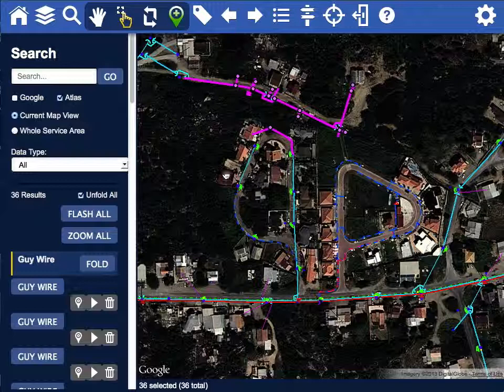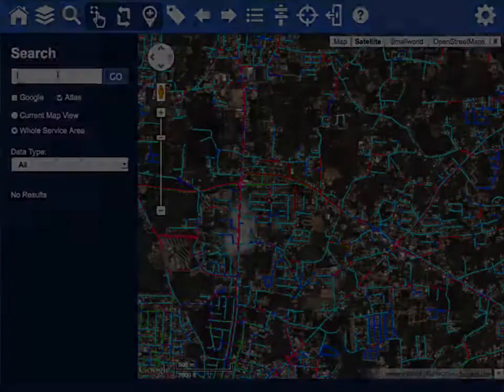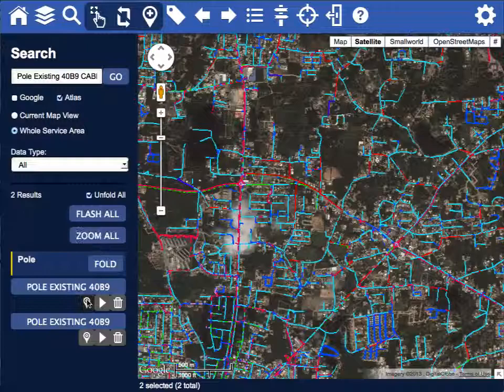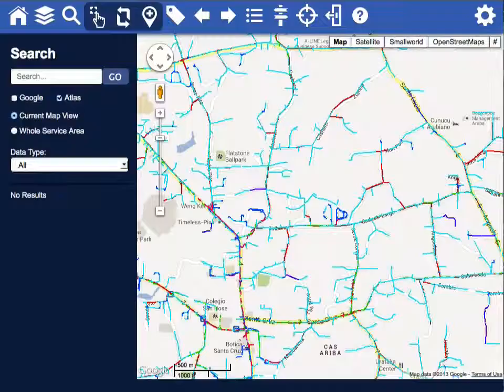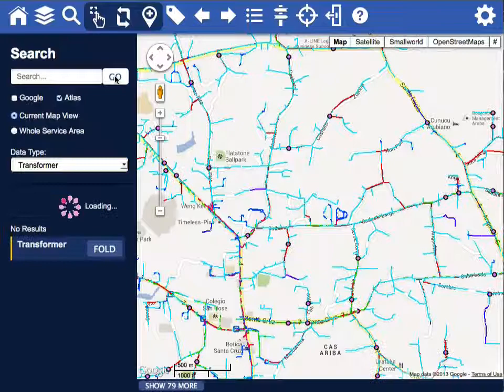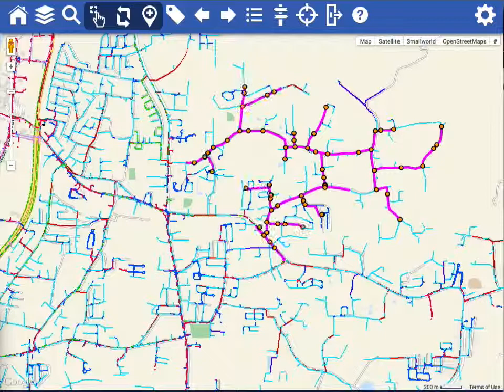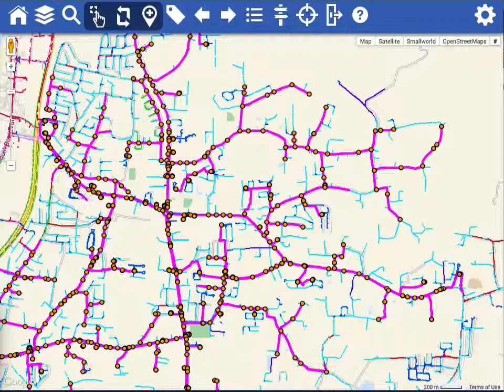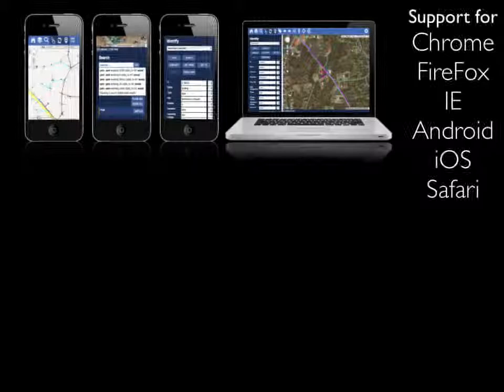Atlas Client for Google Maps short Demo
Short demo of the Atlas Web client for Google Maps (The other clients being for Google Earth and for Smallworld GIS). This video shows some basic features like searching and querying your Smallworld data in real time on your browser or device.